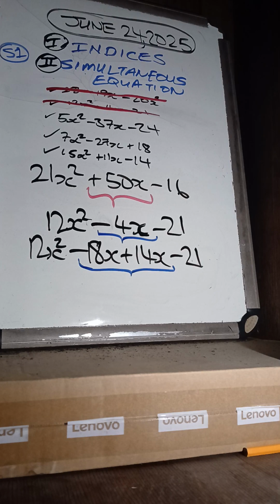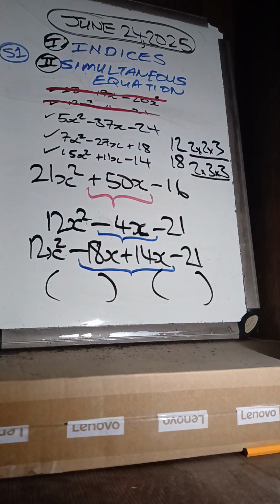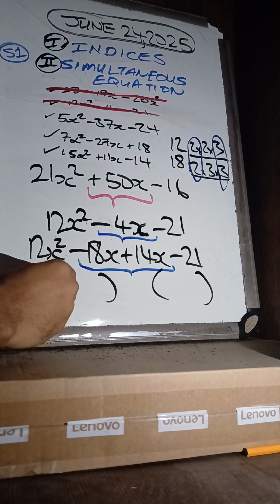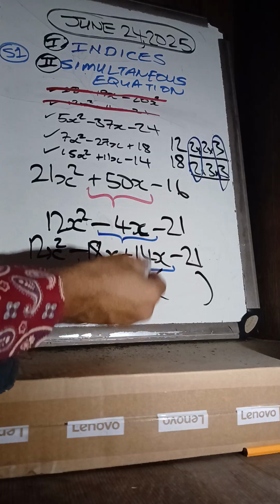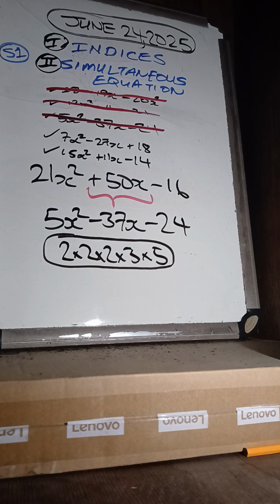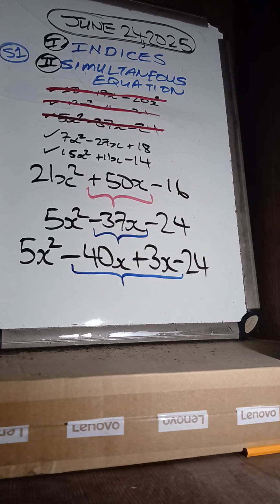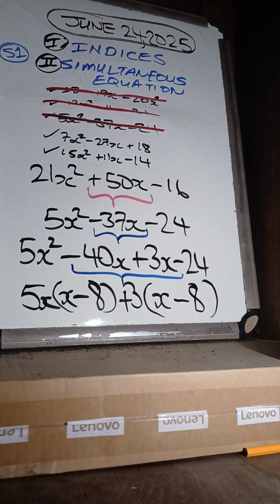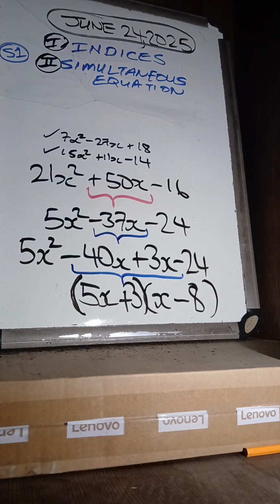✍️1st Person Tutor👨🏽‍🏫🎬- On This Day - June 24, 2025 🎬 Part 2